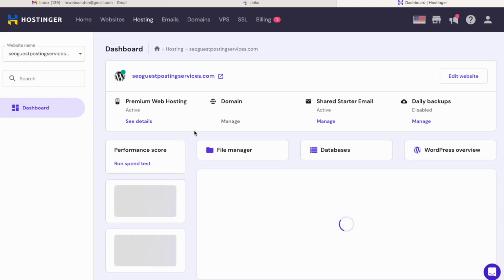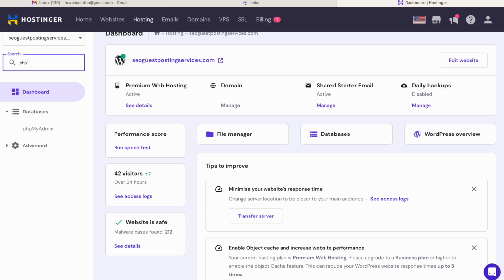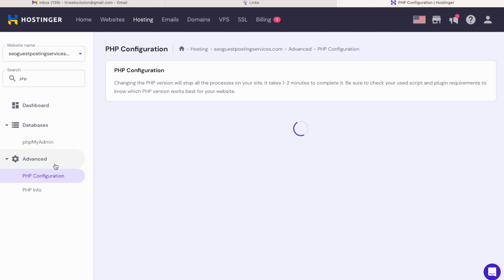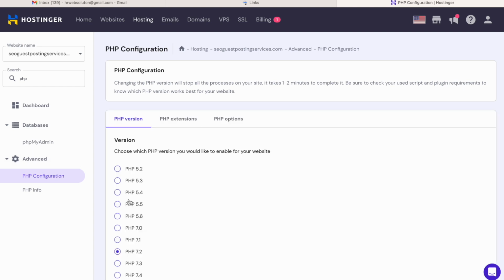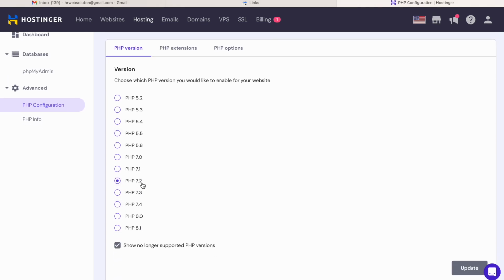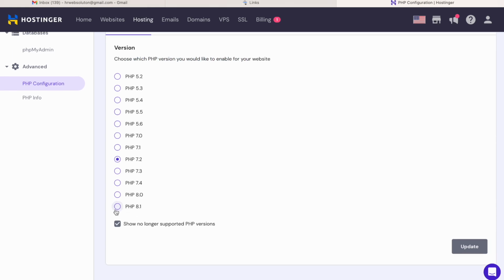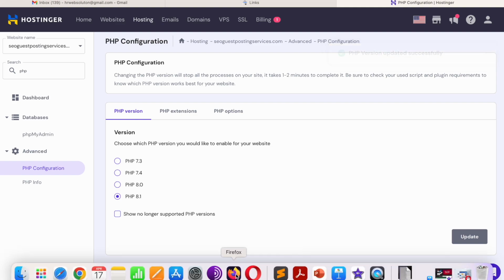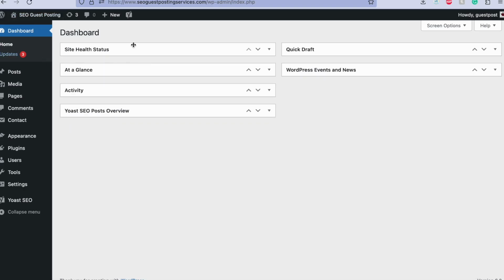How to Upgrade the PHP Version of a Website? || cPanel Tutorials || WordPress Tutorials || Hostinger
Update your PHP version into your cPanel to maintain your WordPress website for security and new updates on plugins and themes. You must have cpanel access to upgrade the PHP version.

There you can see the recommendation in your WordPress admin panel that it is required to upgrade the PHP version. So you need to follow these steps to update the PHP version to the latest available stable version.

1. First, open the cPanel where your website is hosted.
In the case of hosting, you need to select the website panel first.
2. Now, go to the search box at the top and type PHP configurations.
3. Open the first set in the list that refers to PHP Configurations.
4. Now select the website and open the PHP version.
5. Then, choose the PHP version you want to upgrade. Click on save to upgrade the PHP version.

Congratulations, your PHP version is fully upgraded now. And ready to get the latest updates for WordPress and themes and plugins.